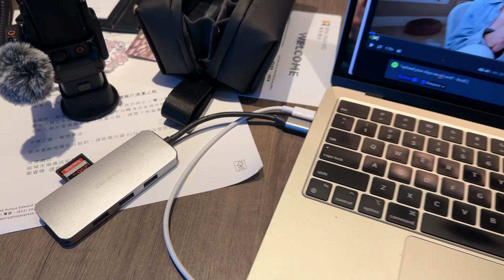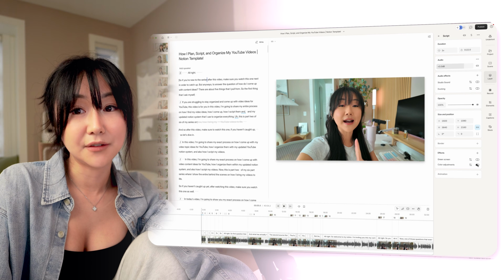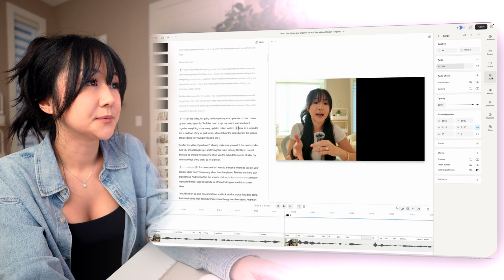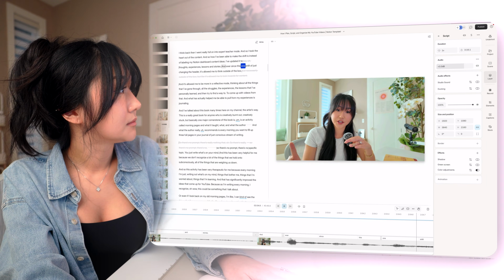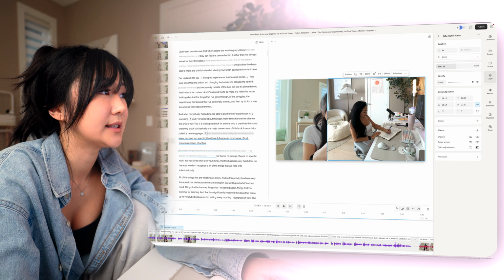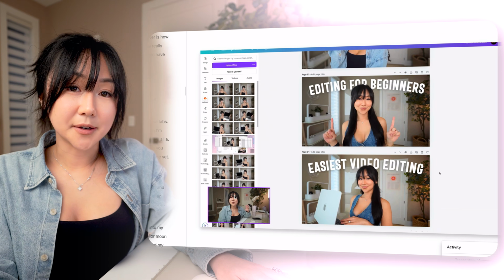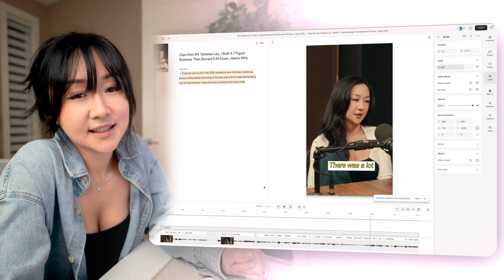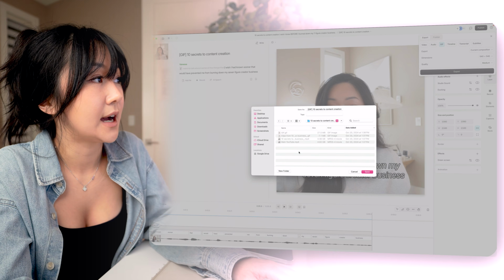How To Edit YouTube Videos AND Repurpose to Short Form Clips For Beginners (STEP-BY-STEP)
Editing YouTube videos doesn't have to be complicated or time-consuming! In this video, I'll walk you through how to edit YouTube videos fast using Descript. This comprehensive Descript tutorial covers essential Descript editing tips, from streamlining your video editing process to transforming long-form content into engaging short-form videos for platforms like Instagram Reels, YouTube Shorts, and TikTok. Whether you're a beginner learning how to edit videos or just want quick editing tips for creators, this video is for you.

I’ll also share a simple video editing process to make your content repurposing journey seamless and efficient. Learn how to remove filler words, adjust colors, make rough cuts, and organize your content for maximum impact. Perfect for those who want to edit YouTube videos easy and fast.

Ready to level up your video editing skills? Let's dive in!

♡  What's in this video:

00:00 What to Expect
00:24 Descript Overview
03:33 How to Color Adjust
04:52 How to Edit Fast
05:22 How to Remove Pauses and Mistakes
07:48 How to Isolate Frames
10:33 How to Add Text
12:07 How to Make Seamless Cuts
13:30 How to Rearrange Scenes
15:18 How to Add Broll / Graphics
18:40 How to Add Extra Clips
19:45 How to Create and Add Screen Recordings
22:38 How to Export Video
23:22 How to Repurpose Long Form to Short Form
28:14 How to Make GIFs
30:17 FREE YouTube Course!

♡ My 2025 YouTube Equipment:

Camera (Sony) ➡︎
Camera Lens (Ultra Wide) ➡︎
Lantern Softbox ➡︎
Lighting Stand ➡︎
Dummy Battery ➡︎
Bluetooth Remote ➡︎
SD Card ➡︎
Vlog Camera (DJI) ➡︎
Vlog SD Card ➡︎